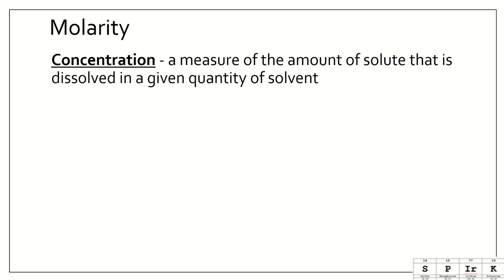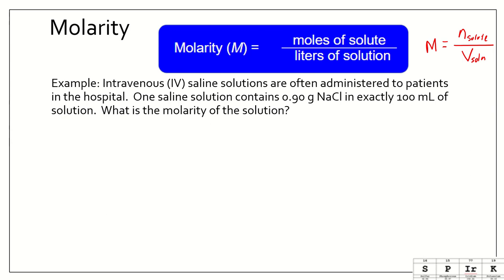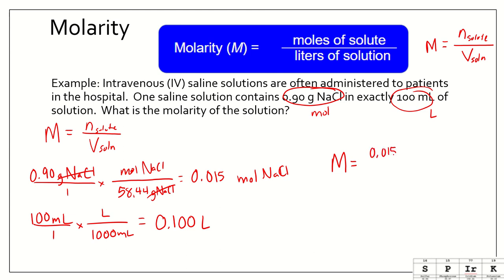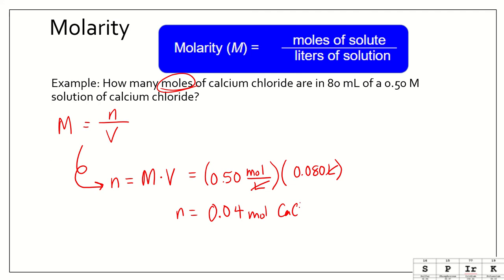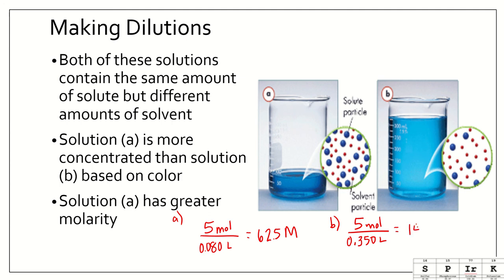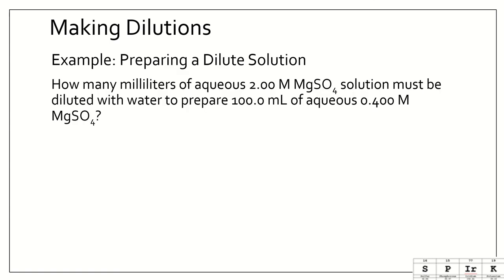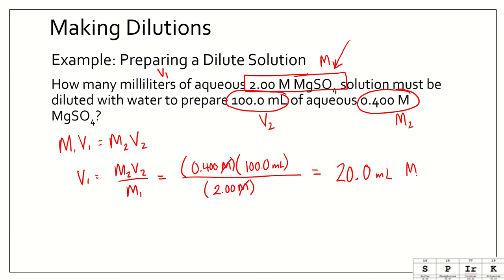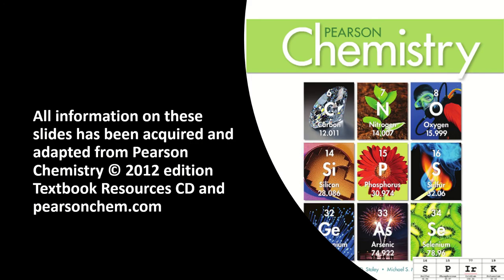16.2 Concentrations of Solutions